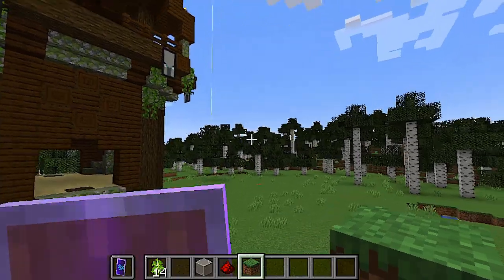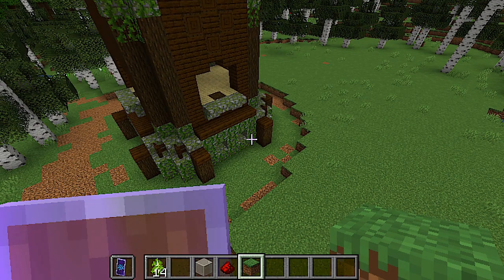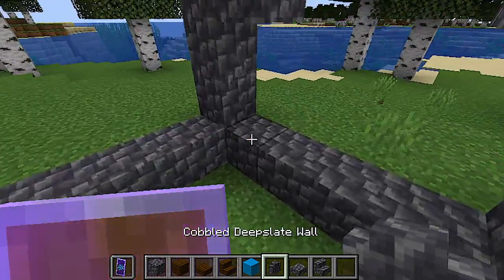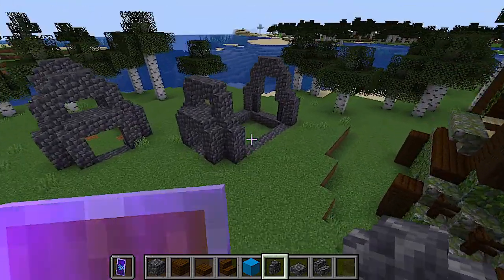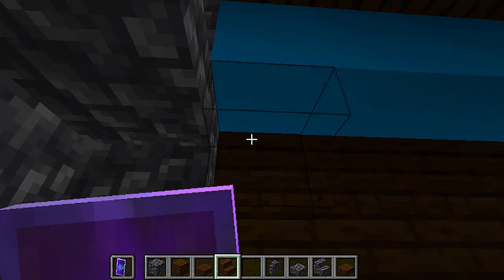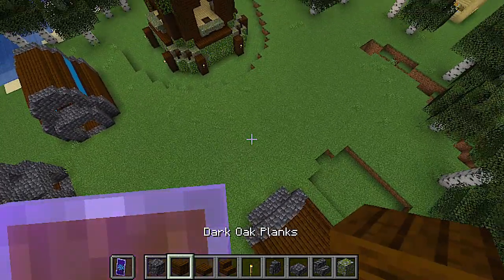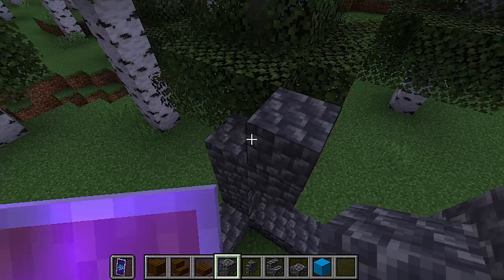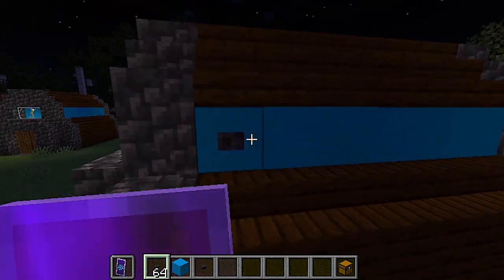New Village! Surprise Implementation | PortsalMC Map Gaming Building Vlogs Episode 80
I have built yet another village, lets hope this doesn't complicate things.